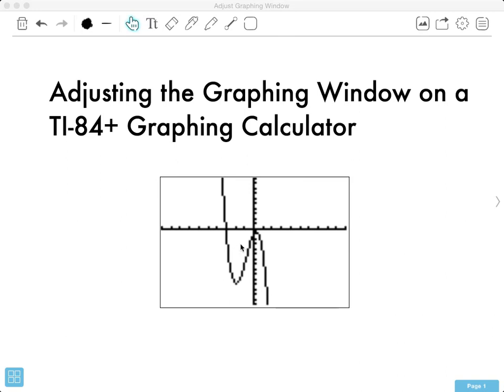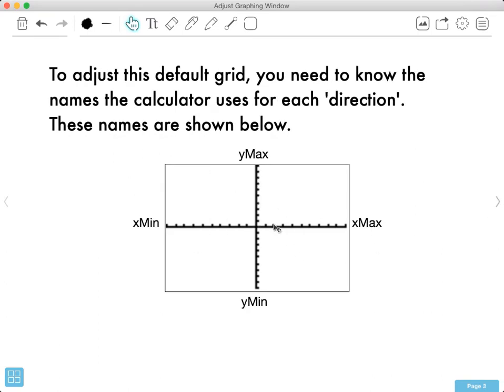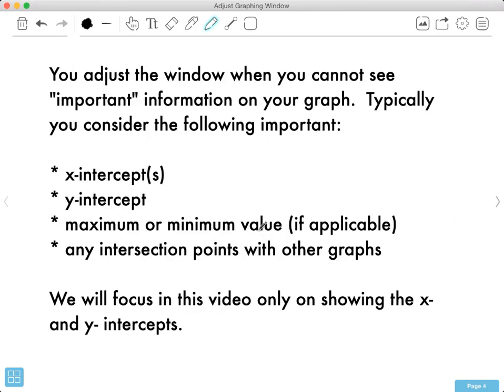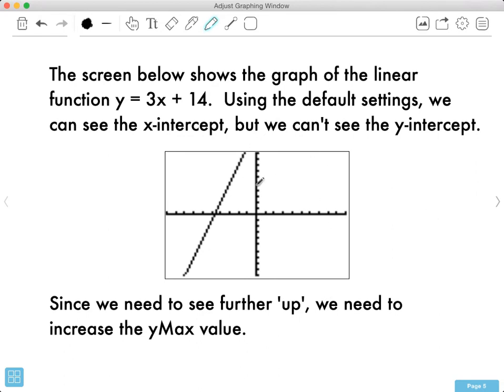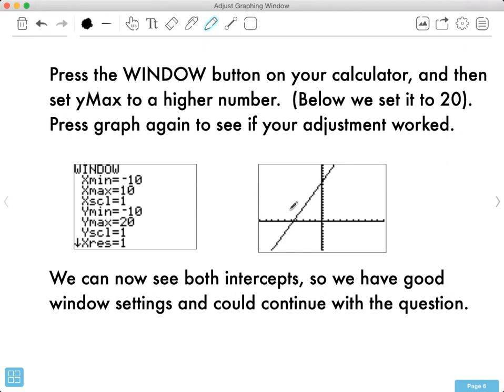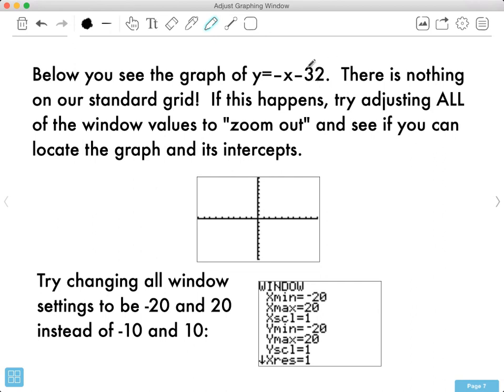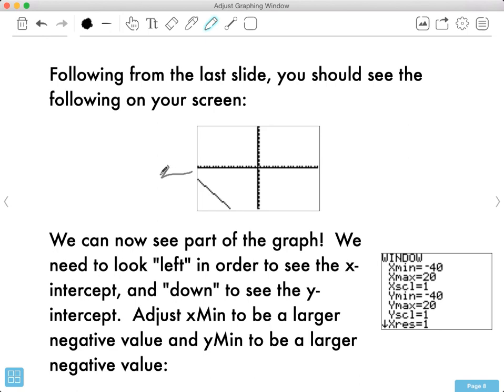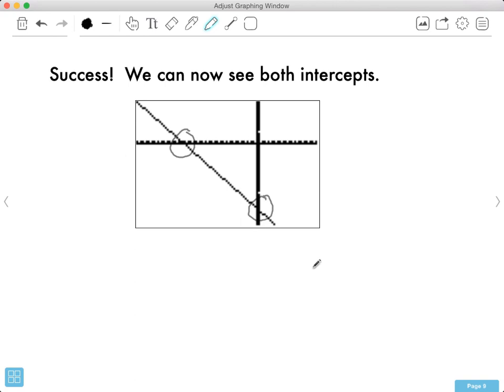Adjusting TI84+ Window Settings